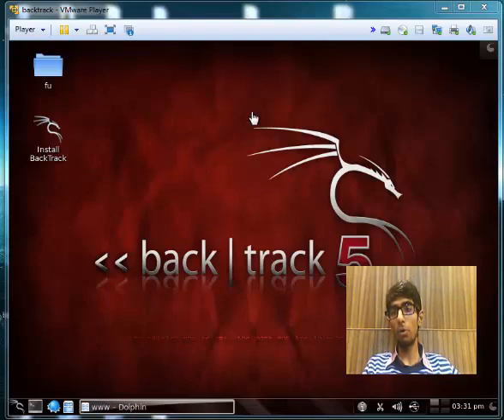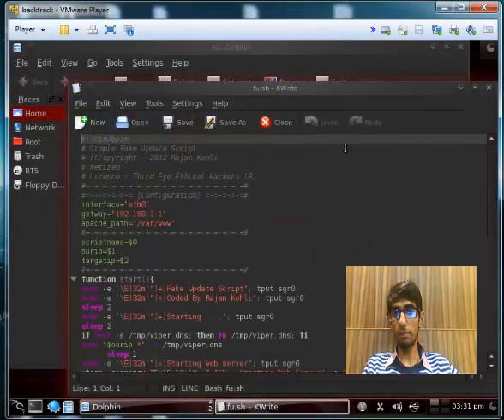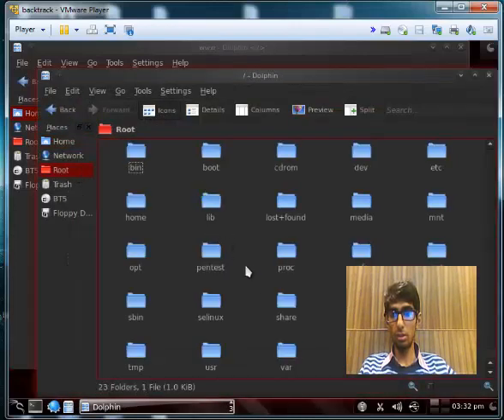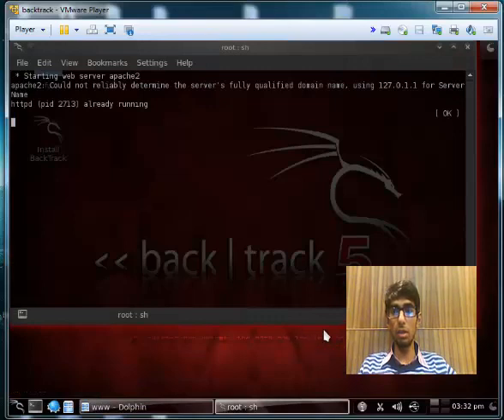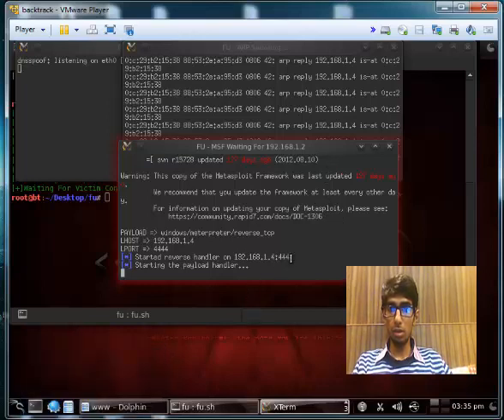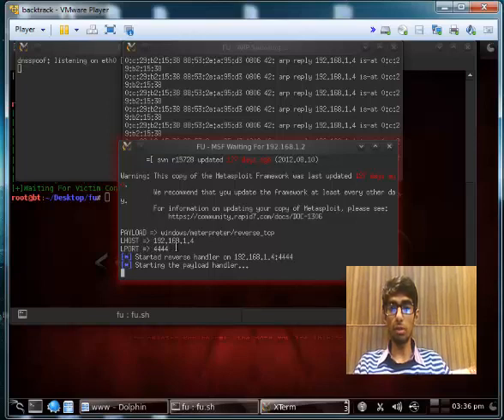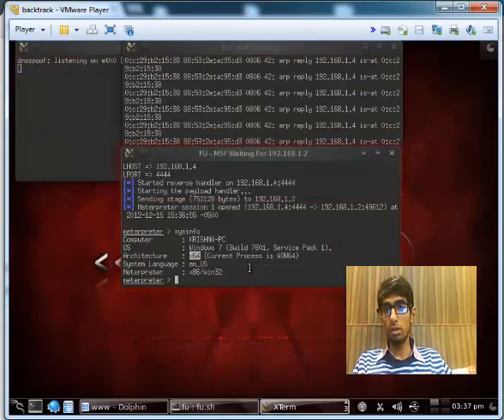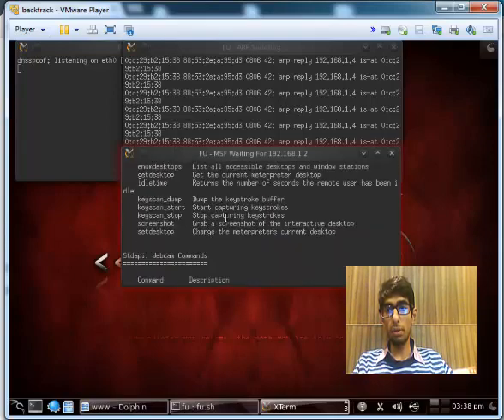Windows Hacking With Fake Update Script